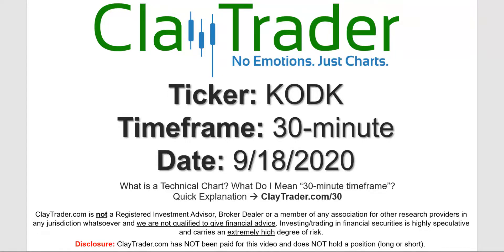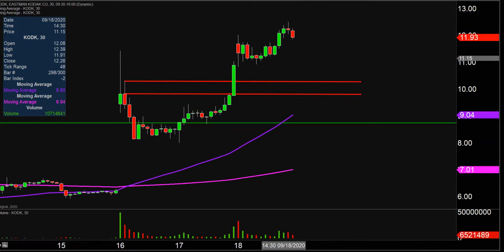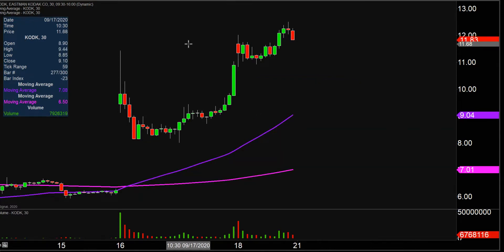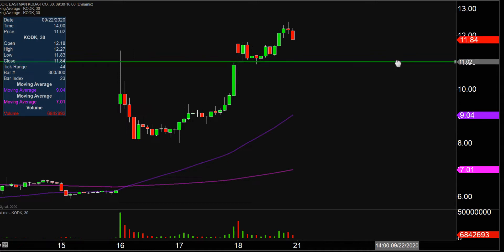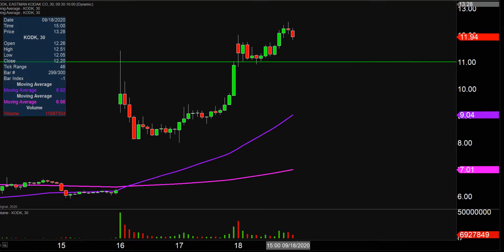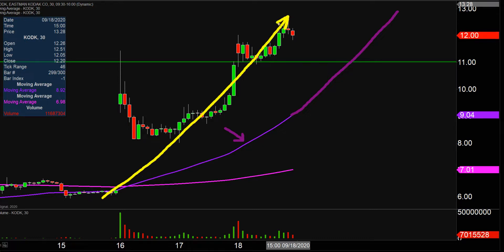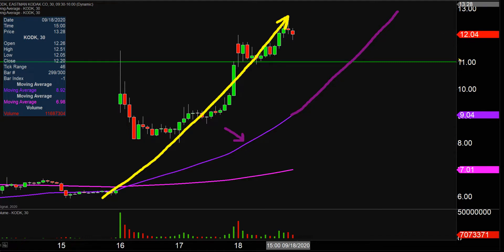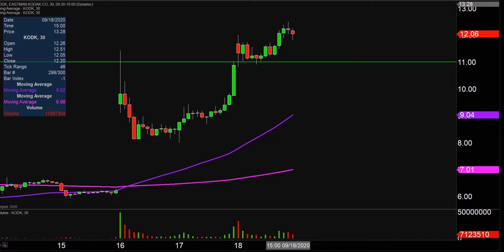Eastman Kodak Company - KODK Stock Chart Technical Analysis for 09-18-2020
Learn how to read stock charts and identify technical patterns as ClayTrader does a quick stock chart review on Eastman Kodak Company (KODK).